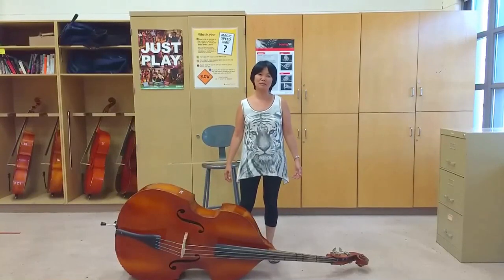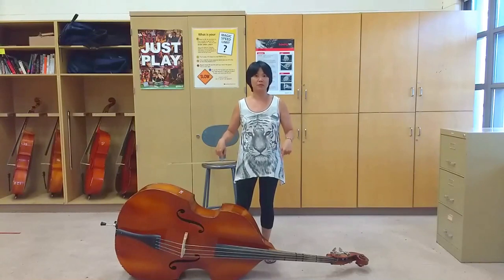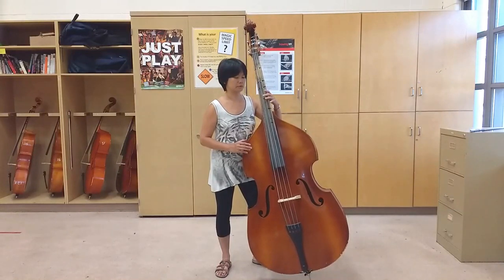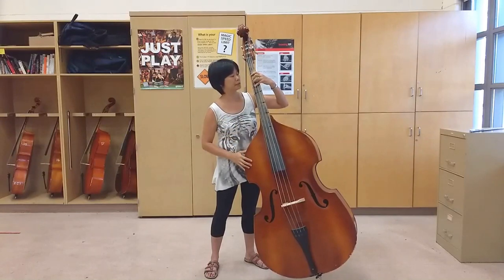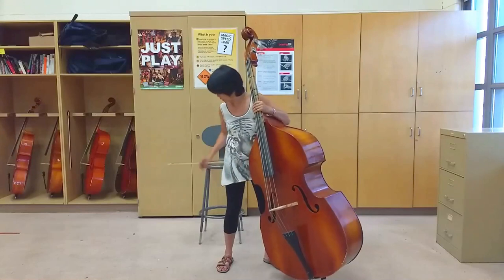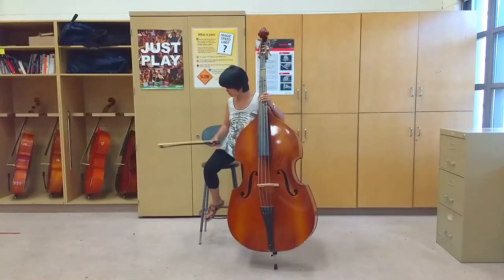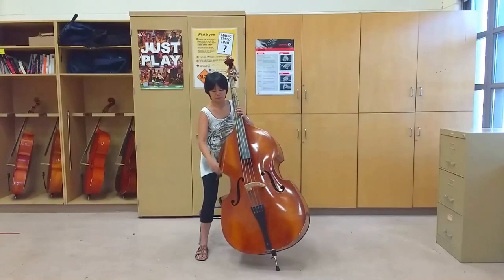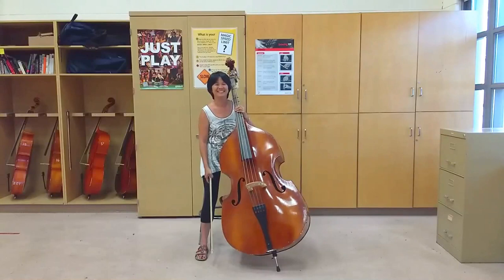Hold the Double Bass in Standing and Sitting Positions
Believe it or not, the double bass is not very hard to play. The most important part of playing the bass is to make sure you set yourself up properly with good technique.

*Please note, I've been told by a bass player that the basses in my school are very big, and probably too big for me, so if it looks unusually tall, that's why.